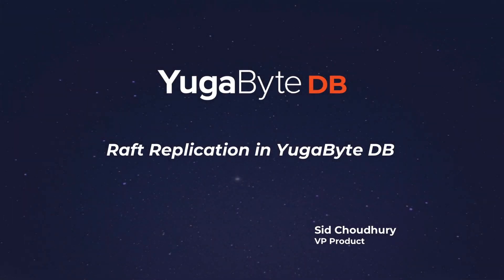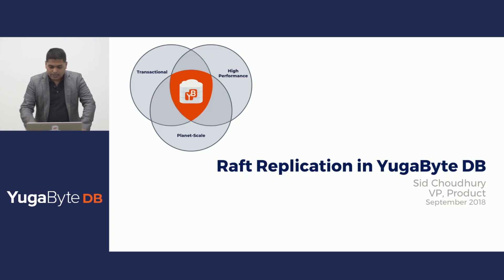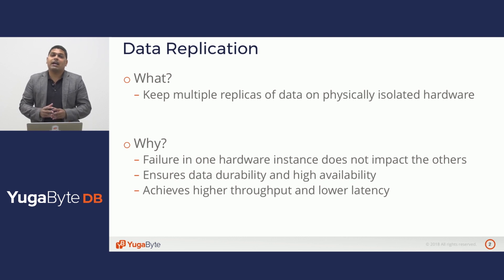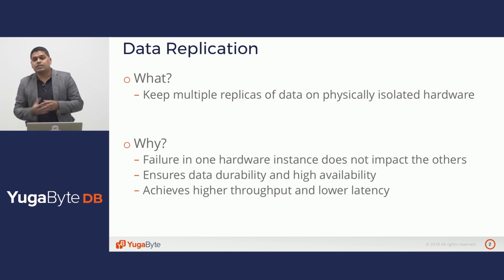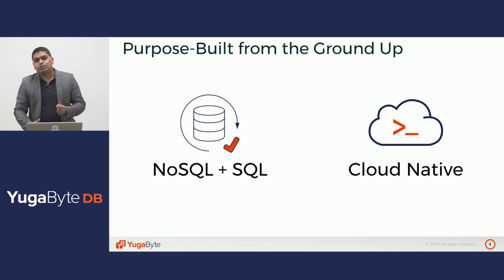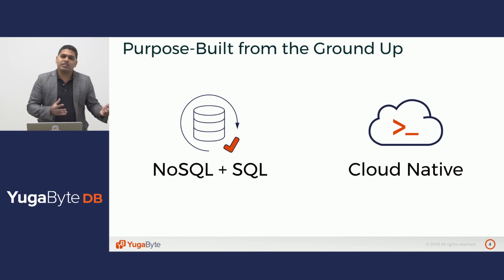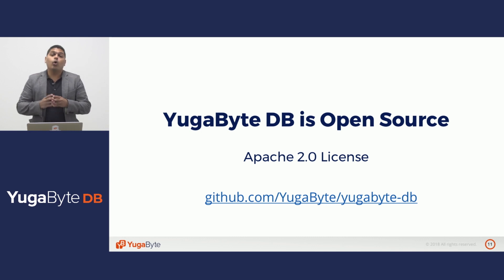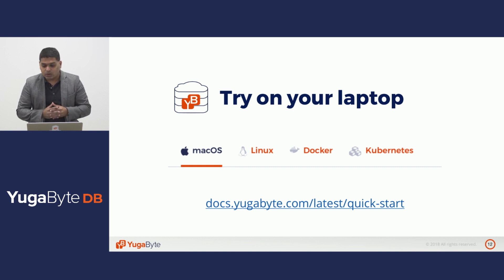Raft Replication in YugabyteDB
In this tech talk, Sid Choudhury, Yugabyte's VP of Product, discusses how Raft replication is used in YugabyteDB.